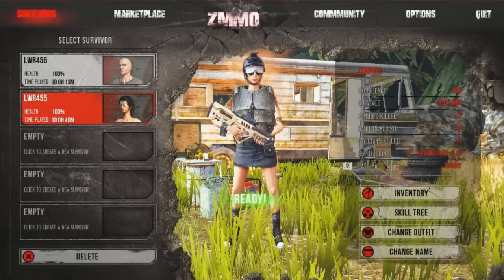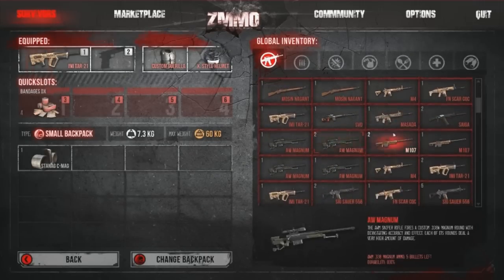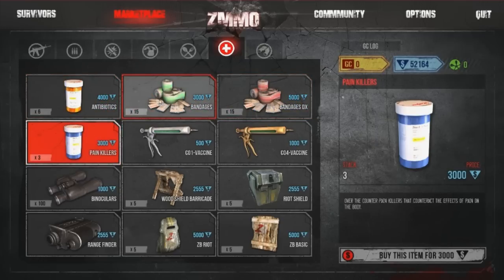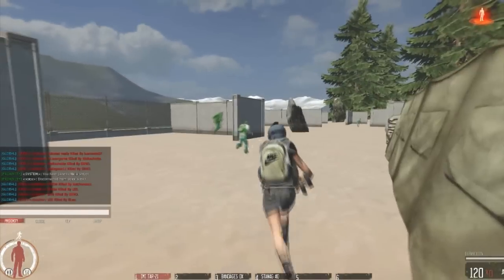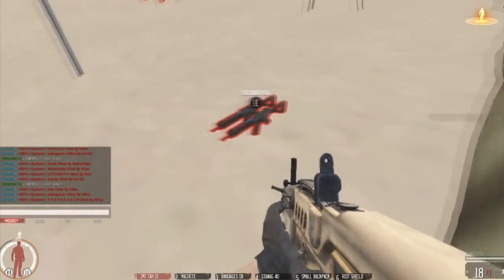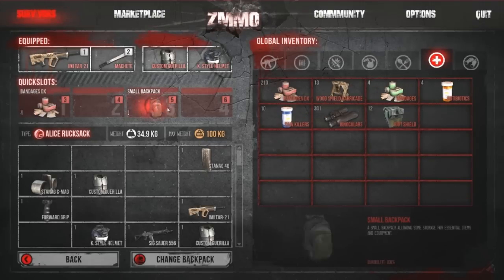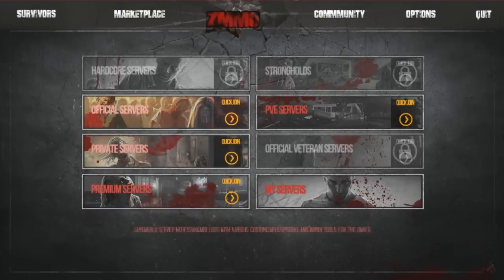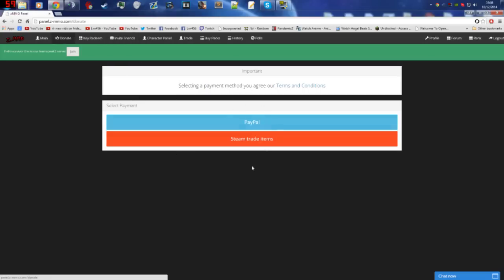Z-MMO Review and first look